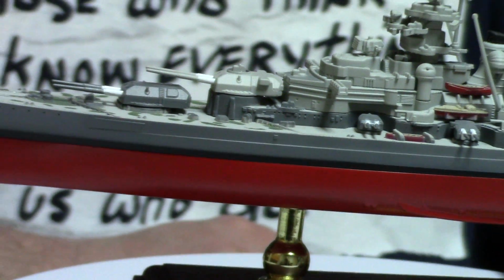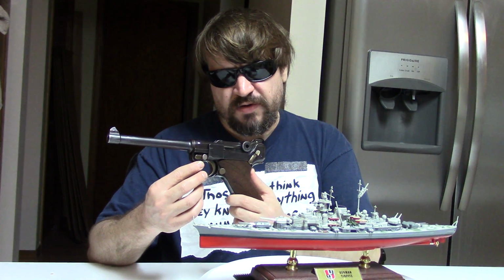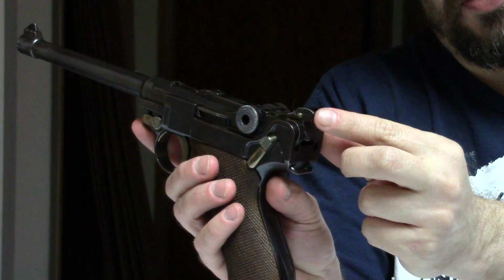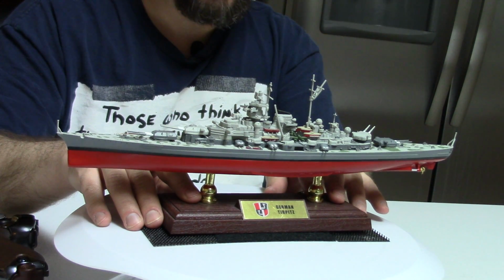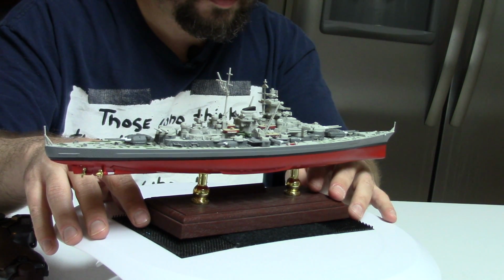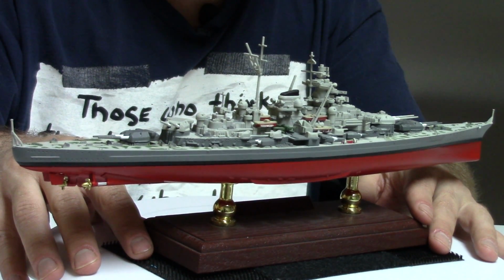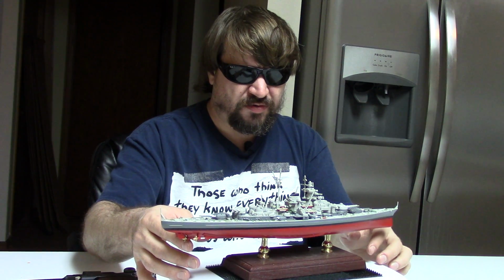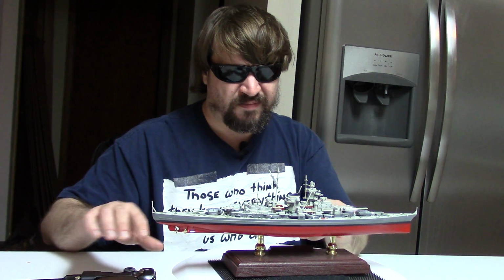German Battleship Tirpitz & The P.04 Navy Luger Pistol